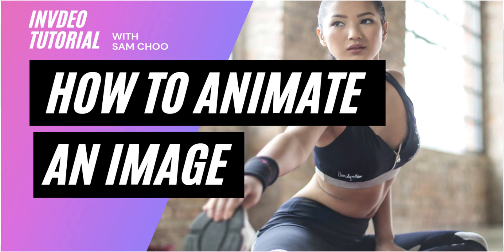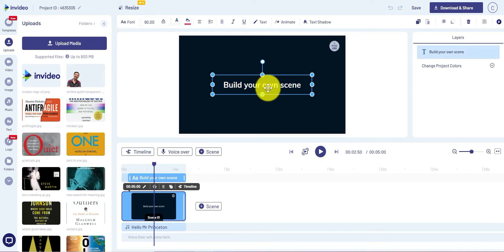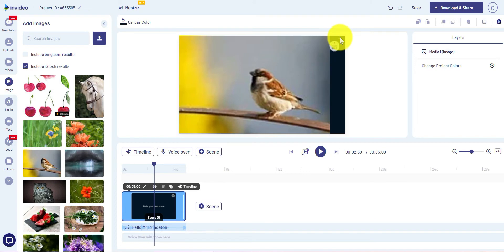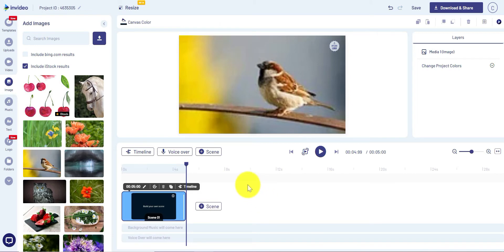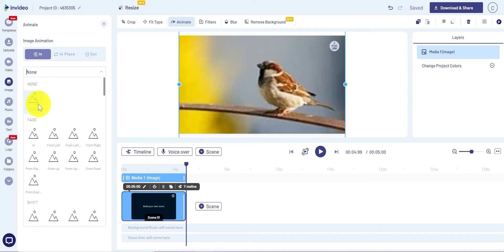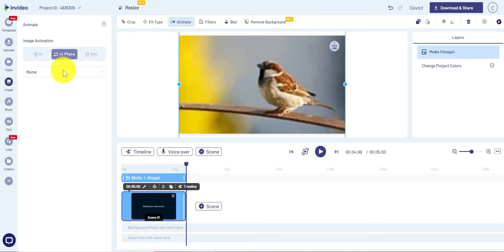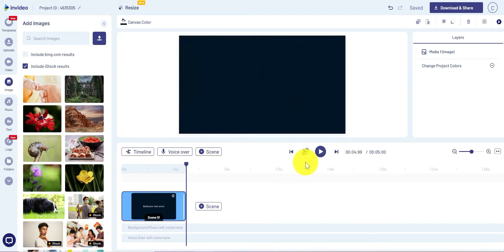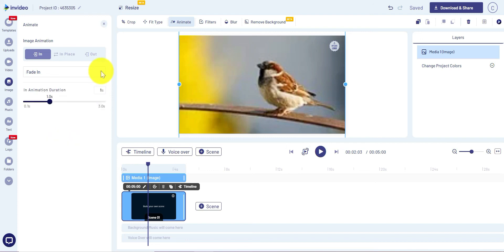Invideo Tutorial: How to Animate an Image or Photo with Invideo Software.